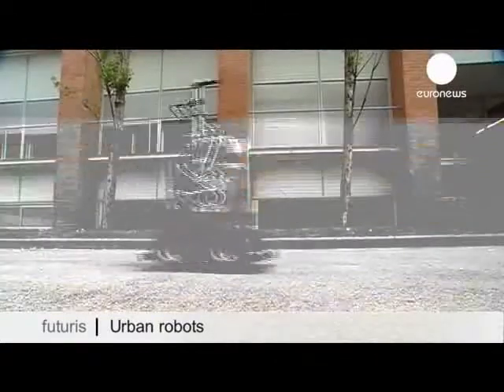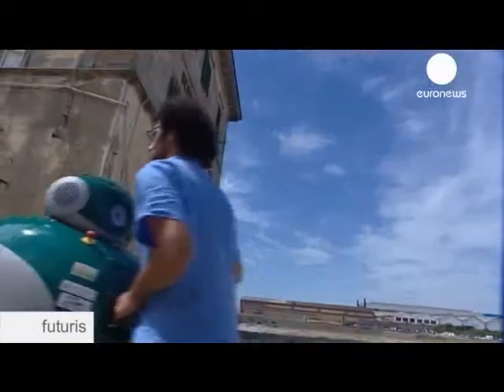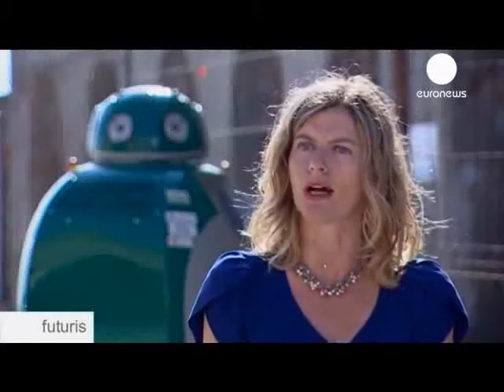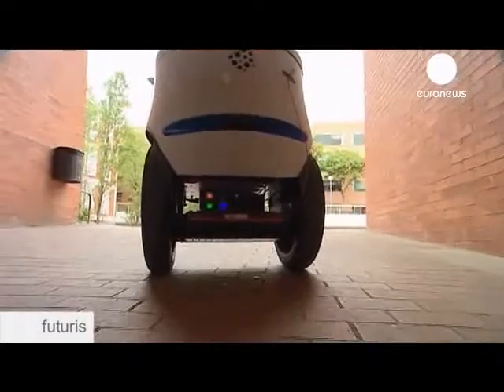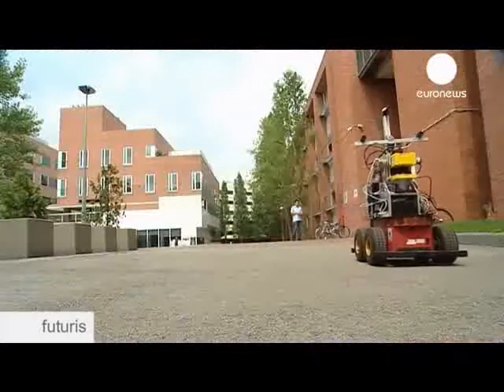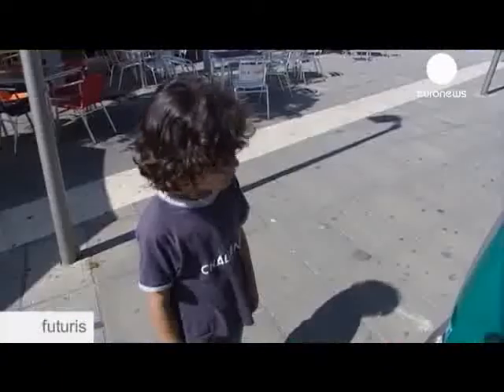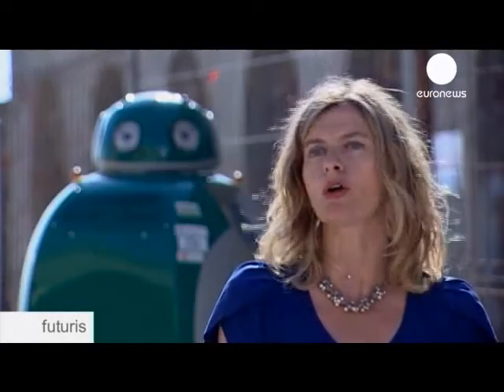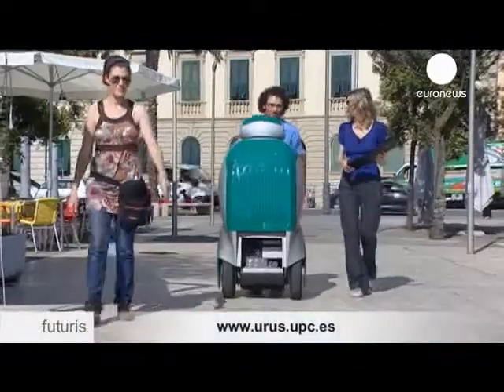Tibi and Dabo (news report)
Futuris - a news report on European robots including Tibi and Dabo.